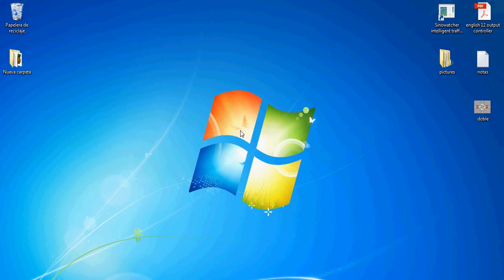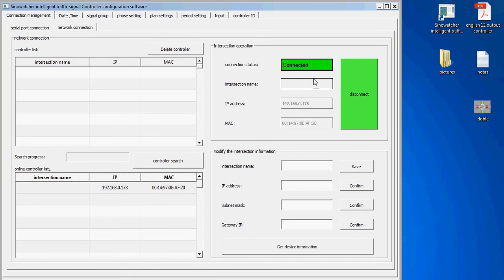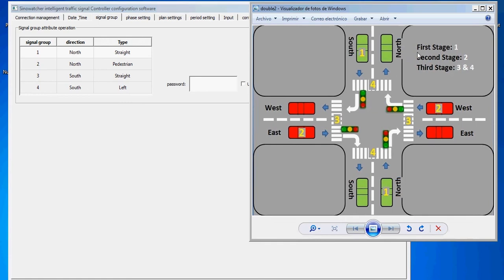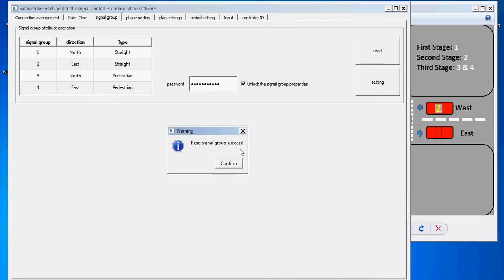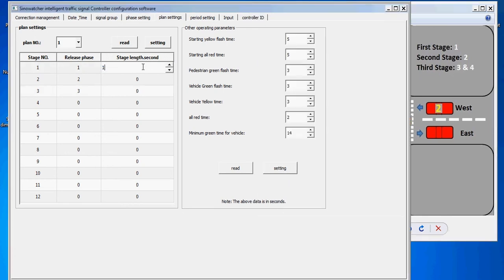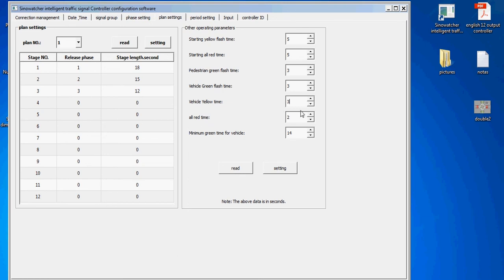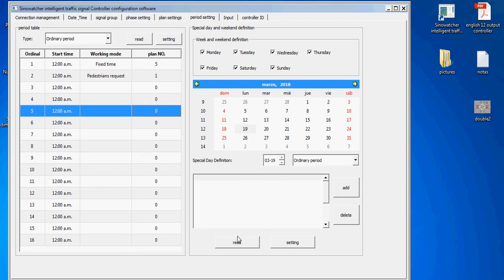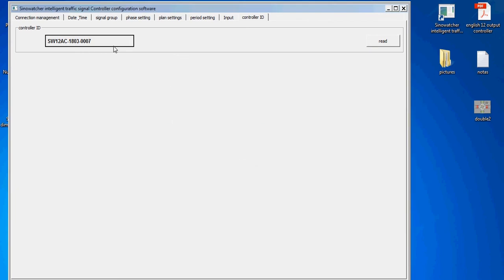12 output (4 group) traffic signal controller programming (setting)